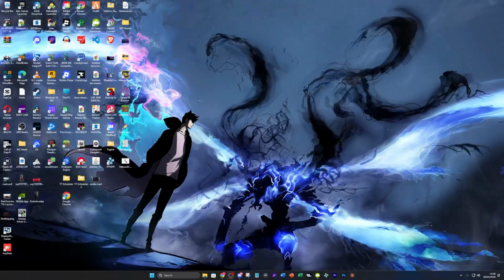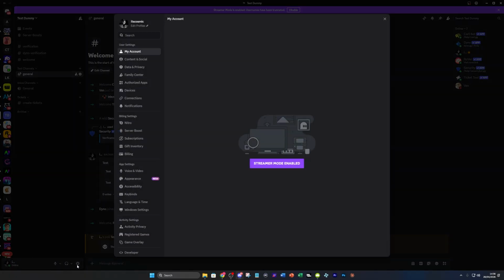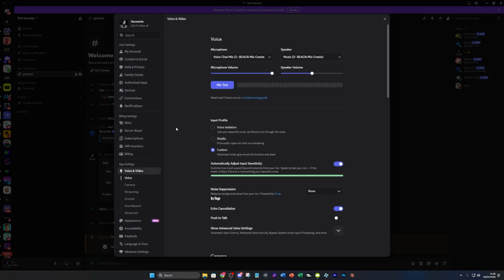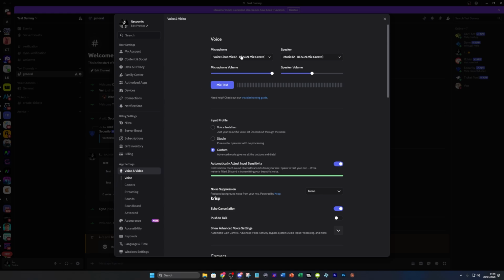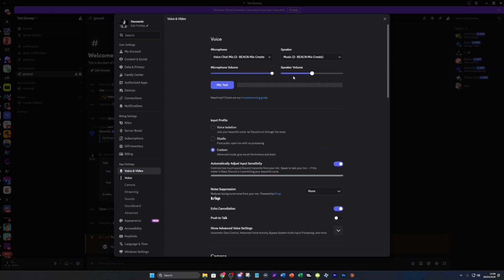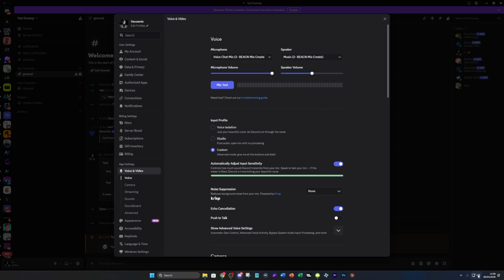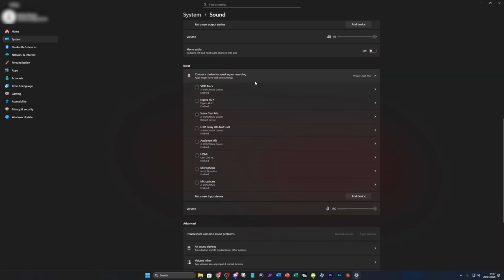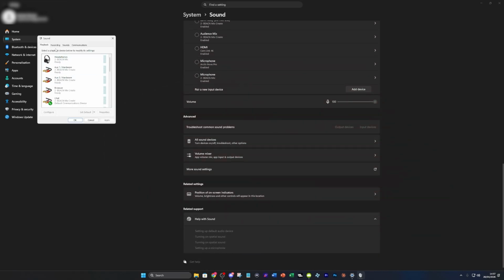How To Fix Discord Not Detecting Mic In Windows 11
How To Fix Discord Not Detecting Mic In Windows 11, Fix Discord Not Detecting Mic In Windows 11